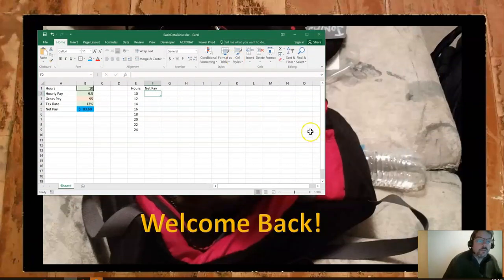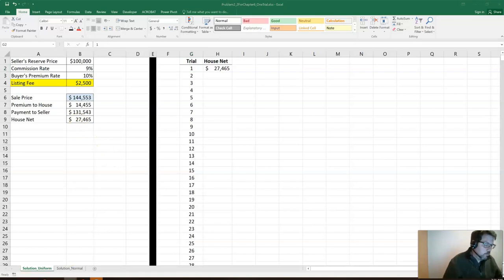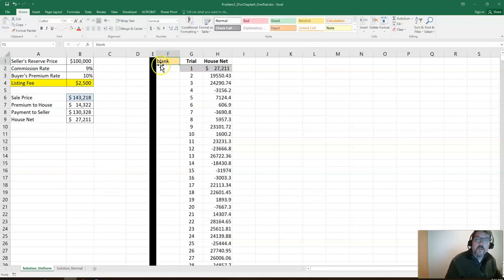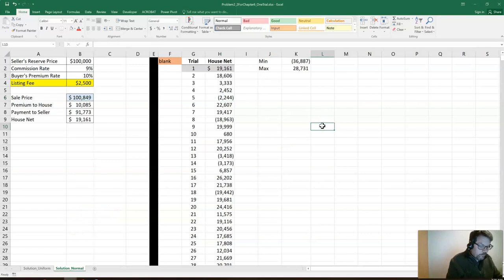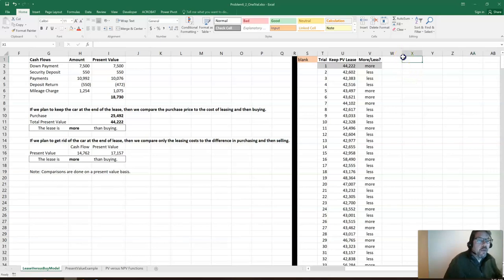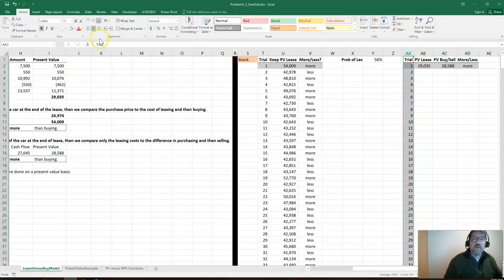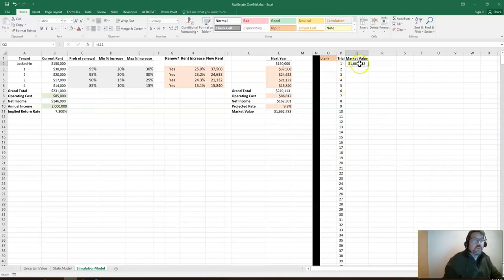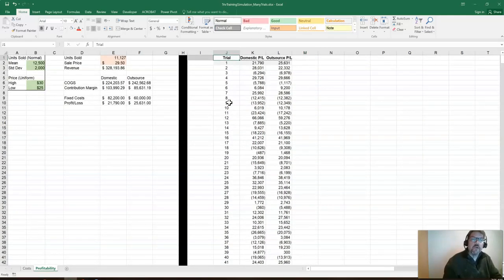Simulation Day 3 Part 2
We quickly review data tables and learn how to generate multiple trials or a simulation using data tables.